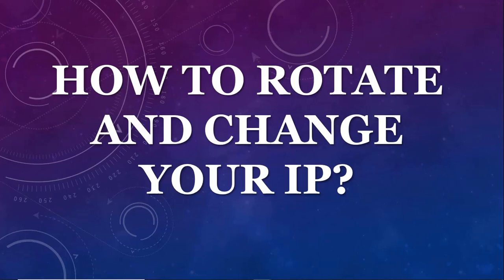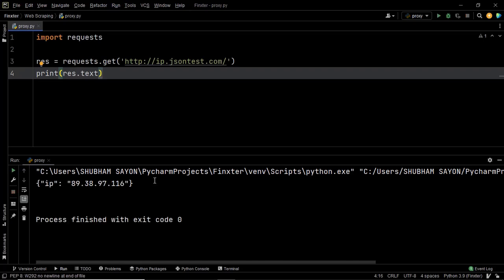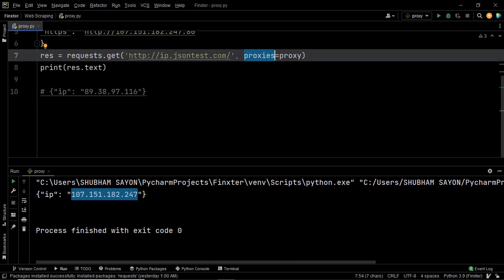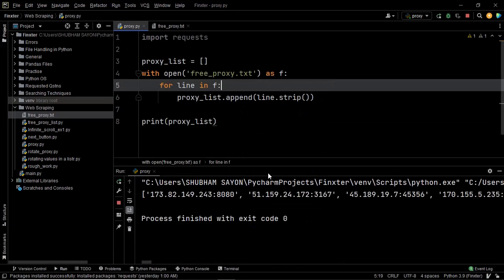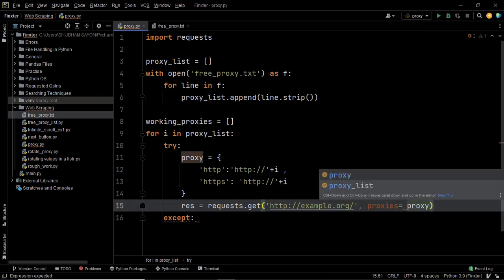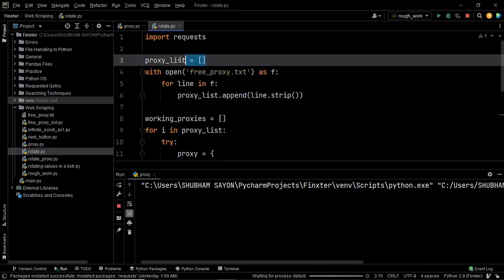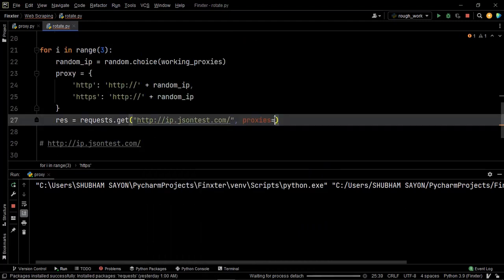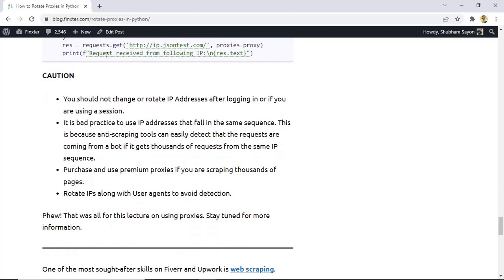How to Rotate Proxies in Python?